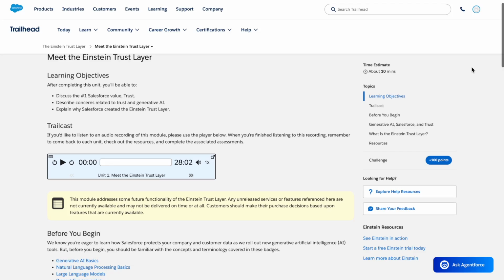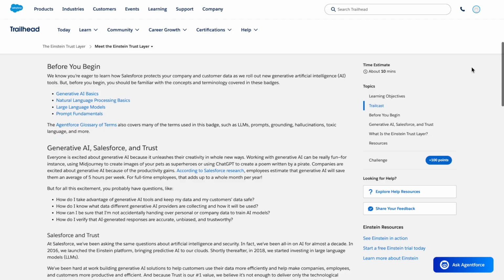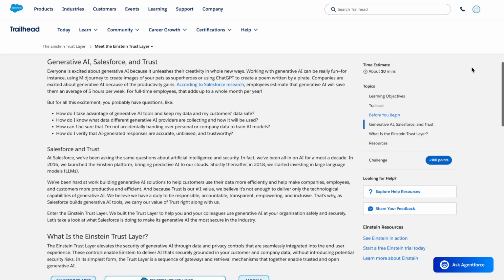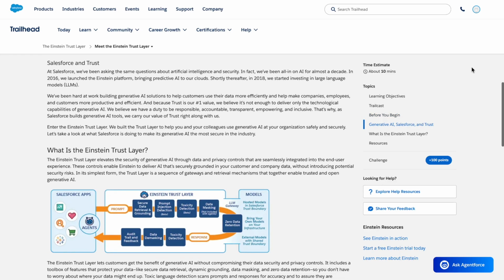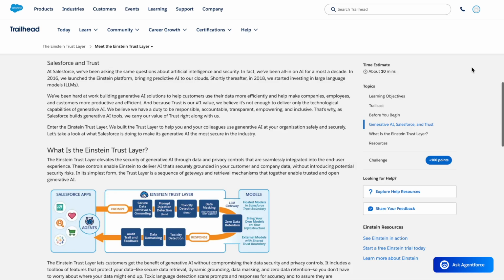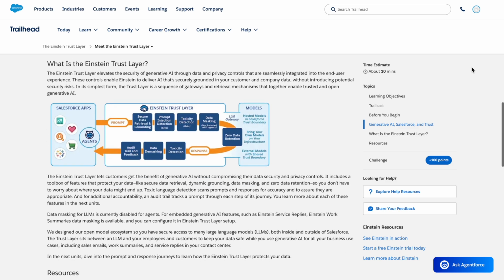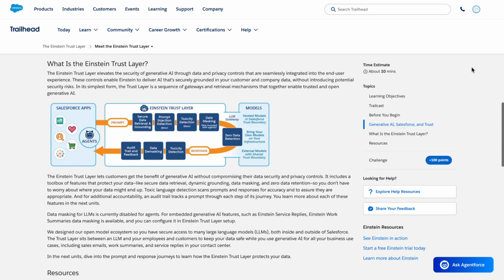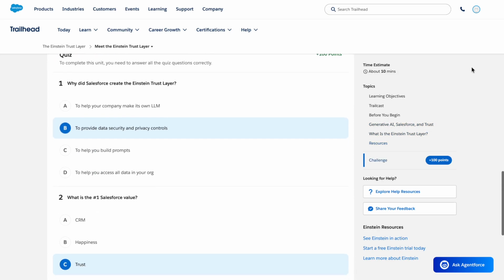The Einstein Trust Layer | Meet the Einstein Trust Layer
In this video, I complete the lesson “Meet the Einstein Trust Layer” from the “The Einstein Trust Layer” module.
5:08 Answers